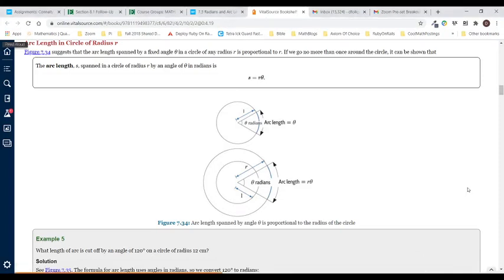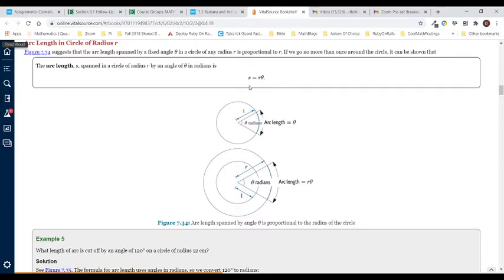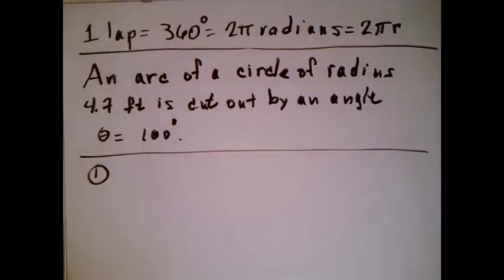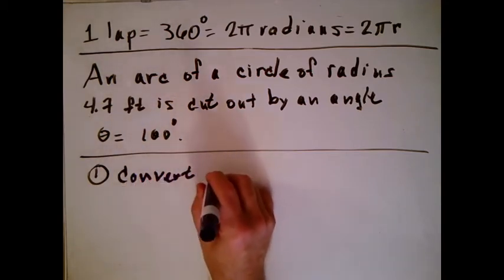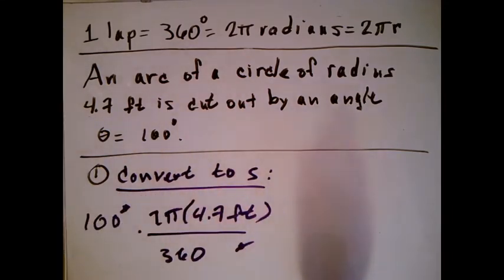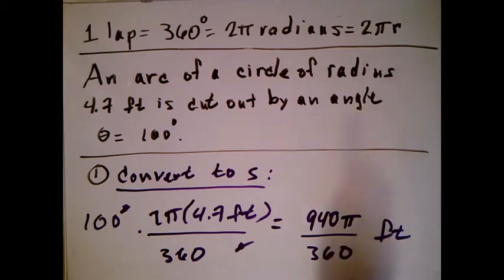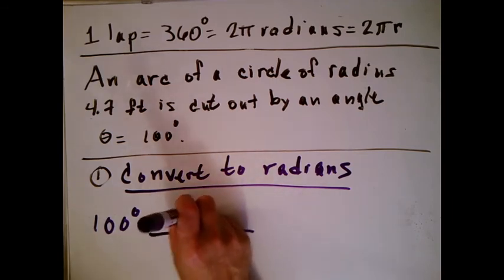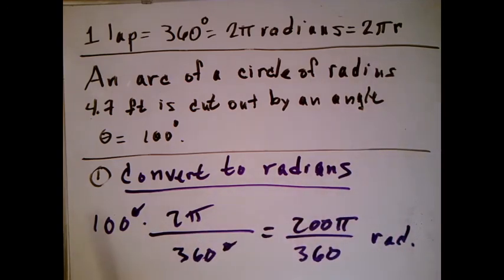ConvertingOurAnglesToArclengthAroundOtherCircles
Adding arclength to our list of laps, degrees and radians for ways to measure angles